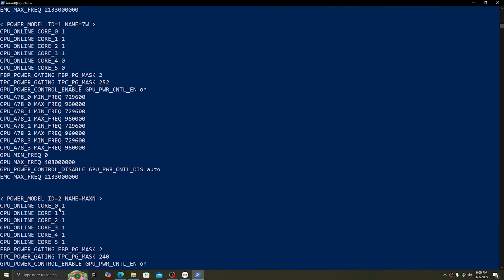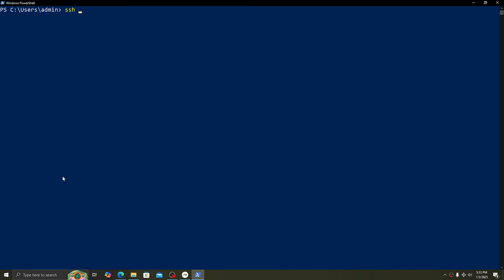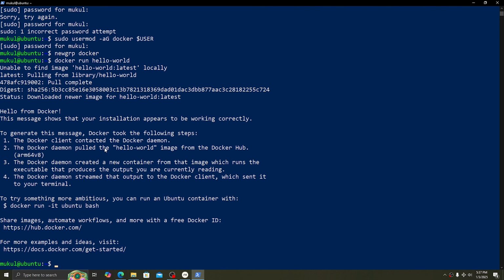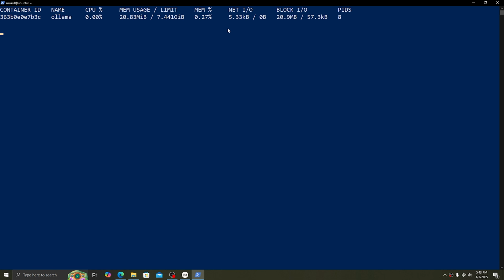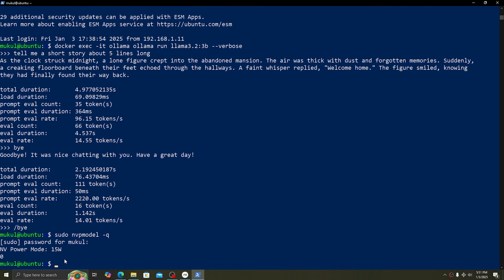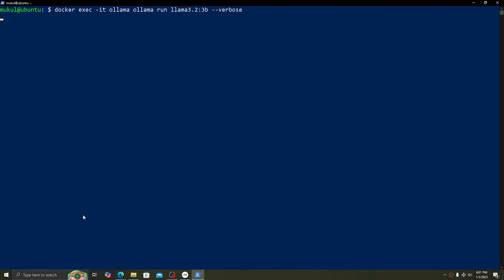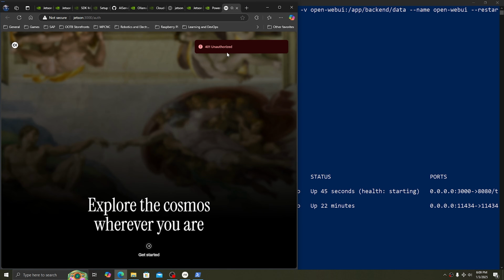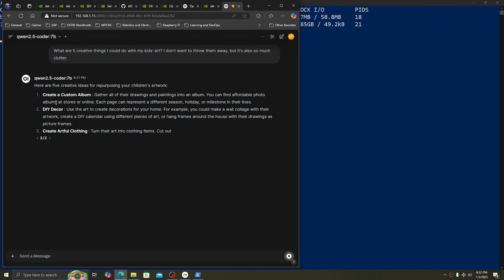Turn Your NVIDIA Jetson Orin Nano into Your Personal ChatGPT! 🚀 Docker, Ollama, & OpenWebUI Setup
Imagine having your very own ChatGPT running on your NVIDIA Jetson Orin Nano Super Developer Kit. 🚀 With just a few steps, you can transform this compact AI powerhouse into a personal AI assistant!

In this video, I’ll guide you through the entire process:
✅ How to configure Docker on the Jetson Orin Nano.
✅ Installing Ollama to leverage advanced AI capabilities.
✅ Setting up OpenWebUI to create your very own ChatGPT-like experience.

🔥 Why you can’t miss this:
Forget relying on cloud-based AI tools. With this setup, you’ll have a fully offline, customizable AI assistant ready to handle your personal queries, tasks, and experiments—all powered by the NVIDIA Jetson Orin Nano.

🎥 Don’t wait—build your own AI assistant today and take control of your generative AI experience. 🚀"